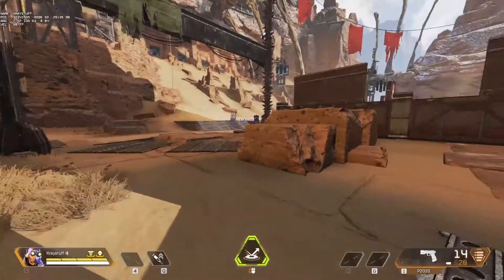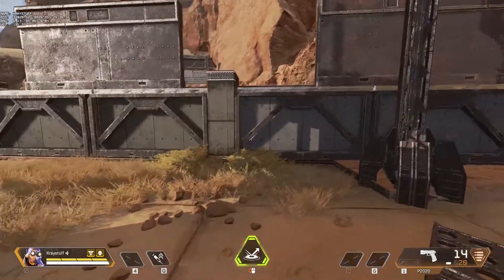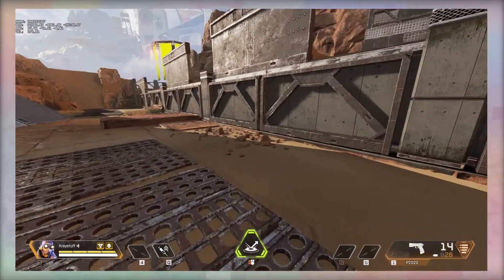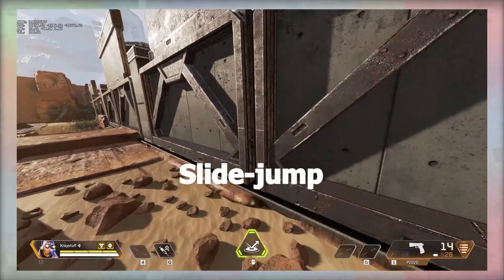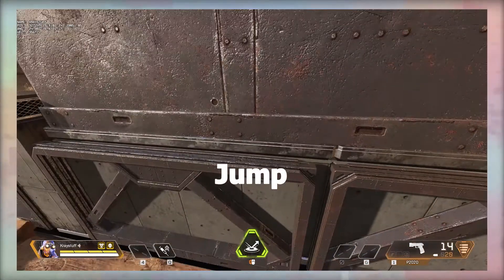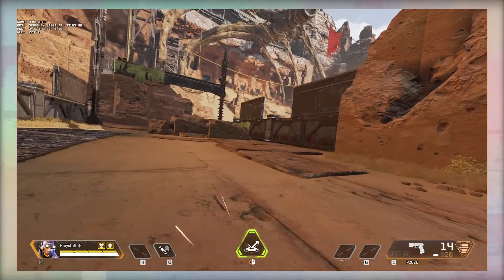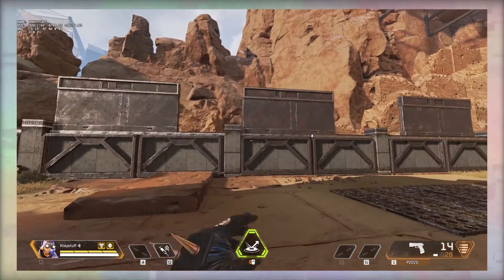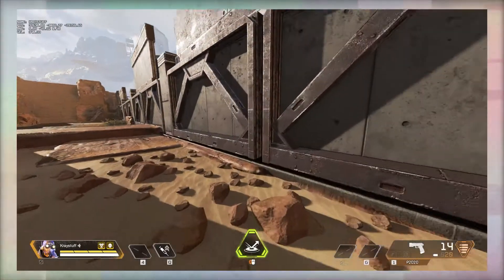Wall jumping made simple: Apex legends tutorial 2022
REmember to do the like and soskribe if goud soup?